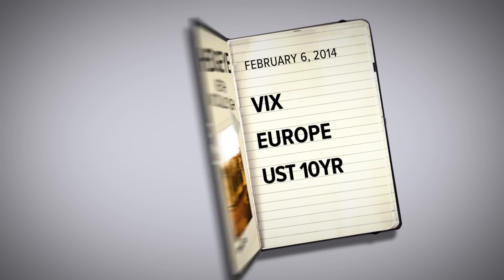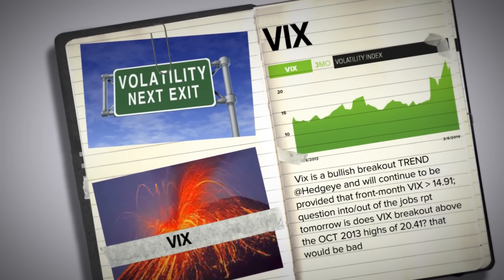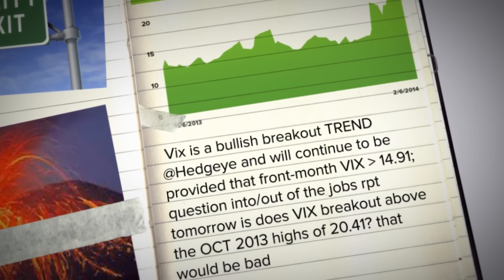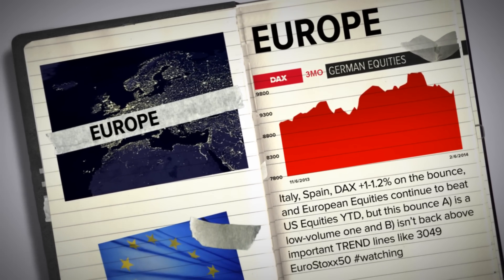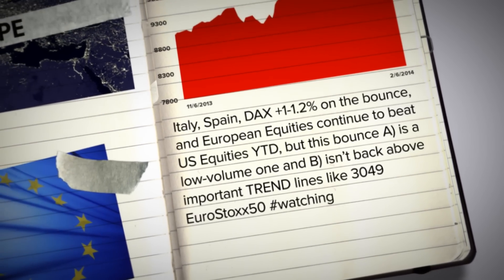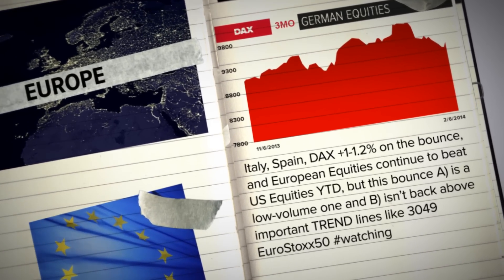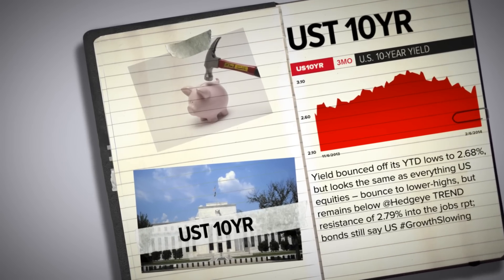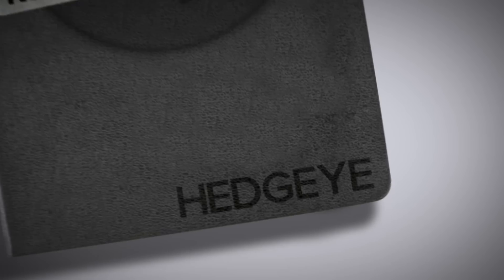Keith's Macro Notebook 2/6: VIX EUROPE UST10YR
Hedgeye CEO Keith McCullough shares the top three things in his macro notebook this morning.